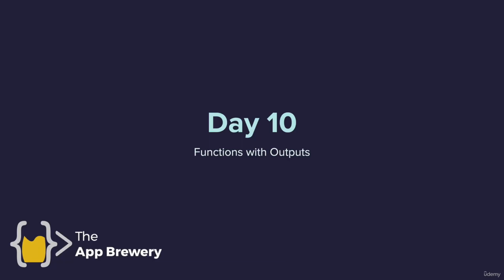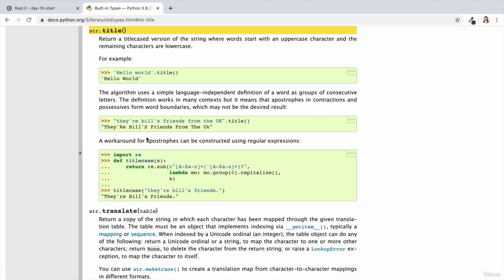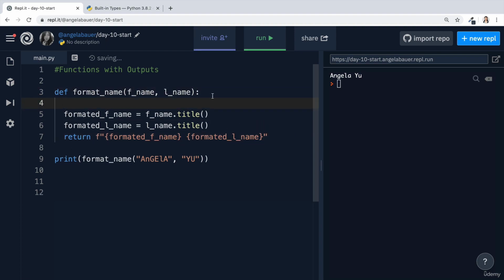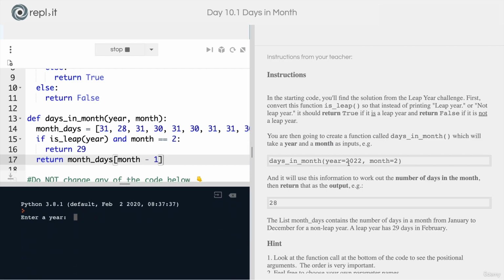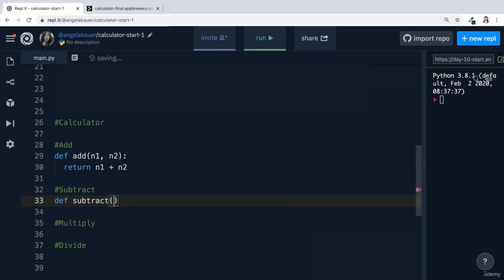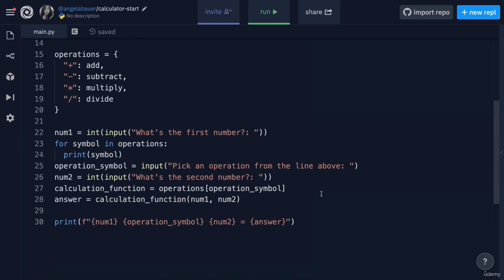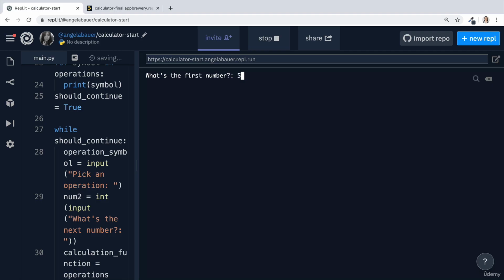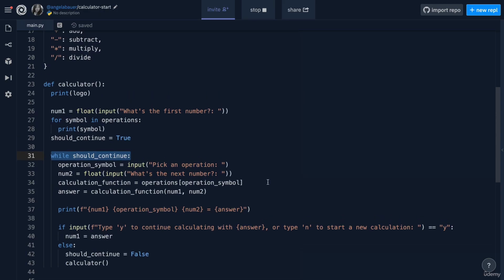[Day-10: Beginner] Functions With Outputs || Visions of Dark Infinity